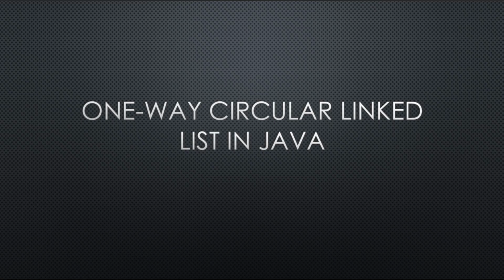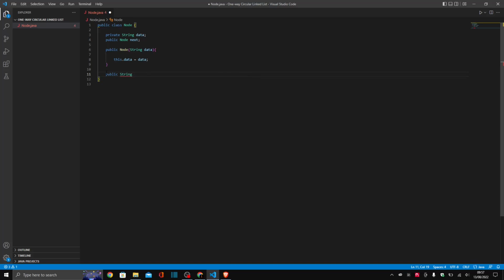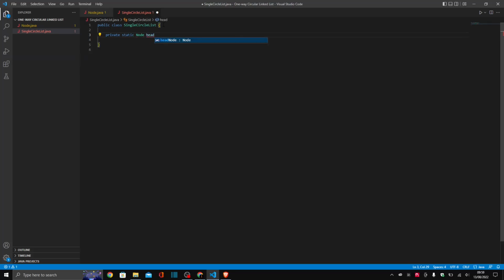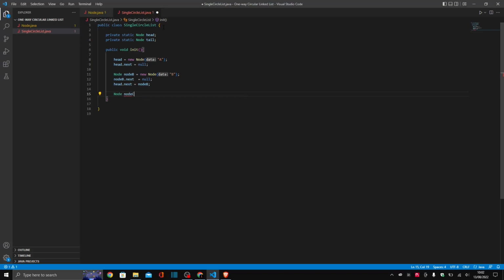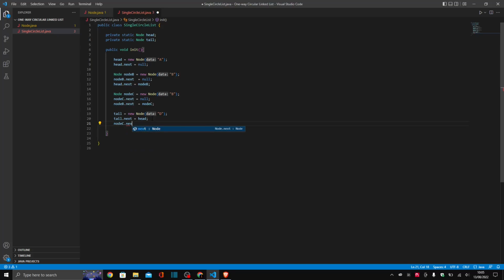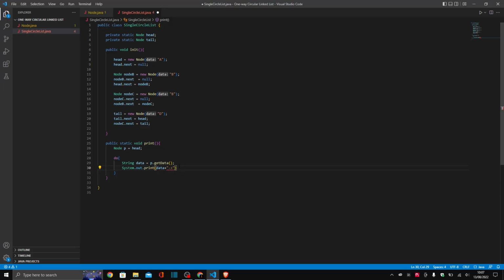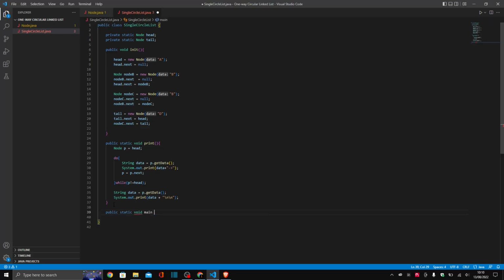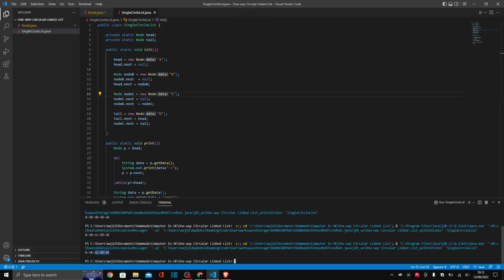Java Data Structures One way Circular linked list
Hi!! We are back to continue our data structure tutorial videos in java! Today we are going to see how we can implement a circular single linked list.